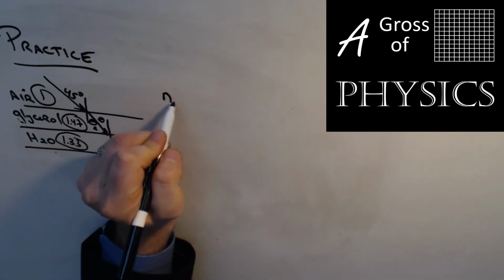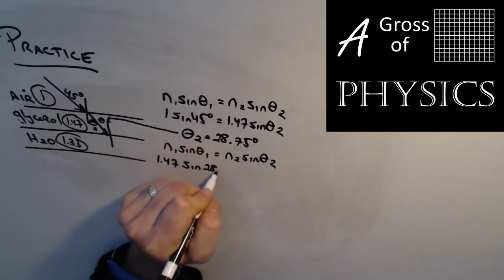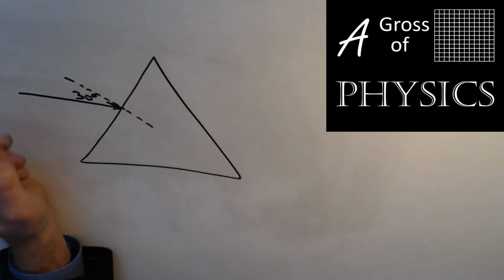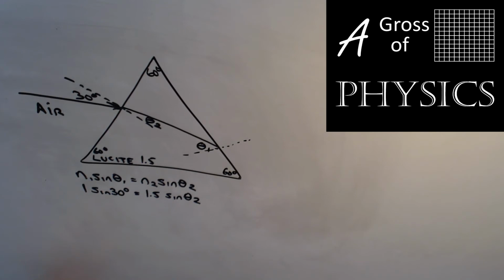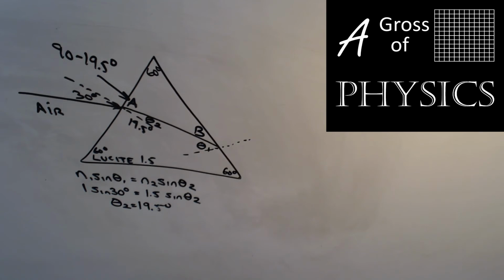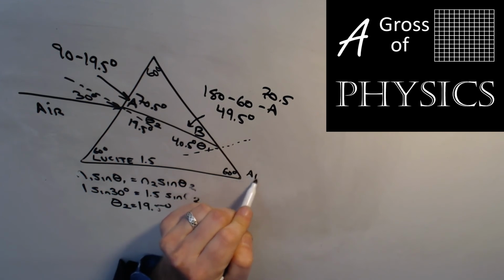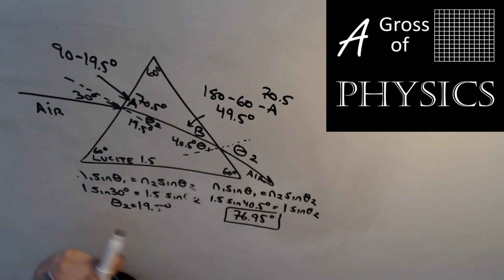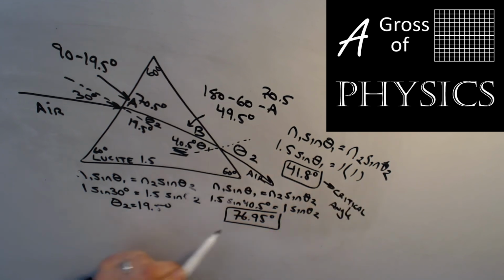Day 095 Snells Law Problems Level 2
A Gross of Physics.  This lesson is a whiteboard sample day.  A few practice problems will be solved that use Snell's Law and are slightly more difficult than the standard, basic problem.